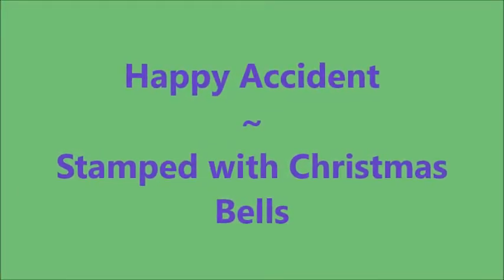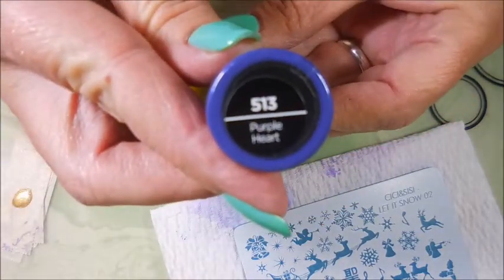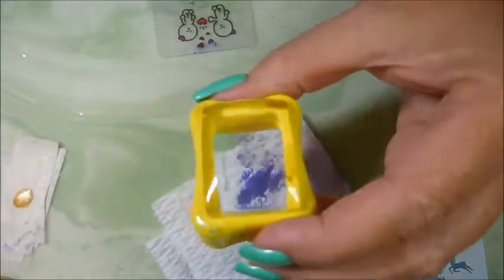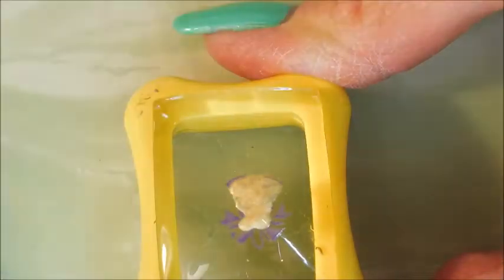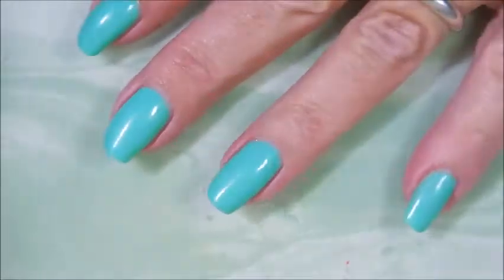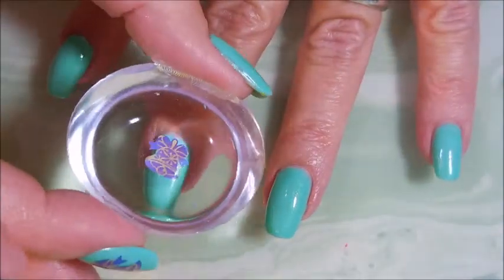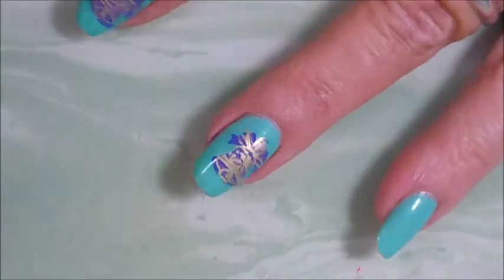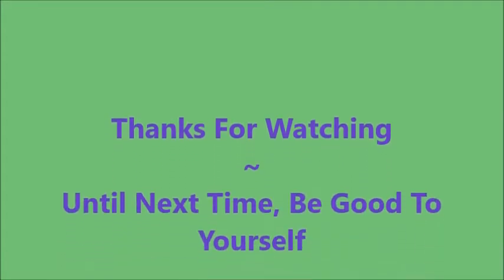Pretty Serious Happy Accident with Bells